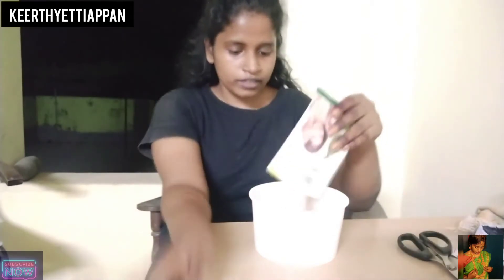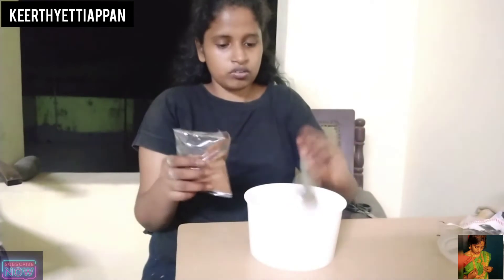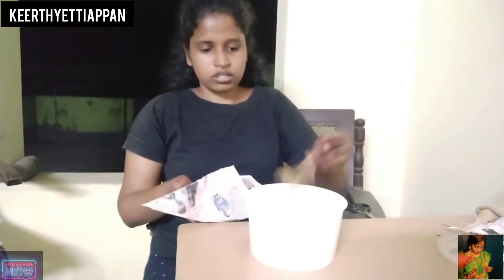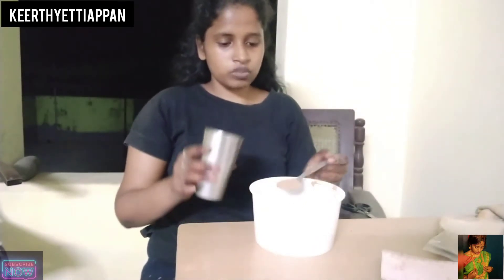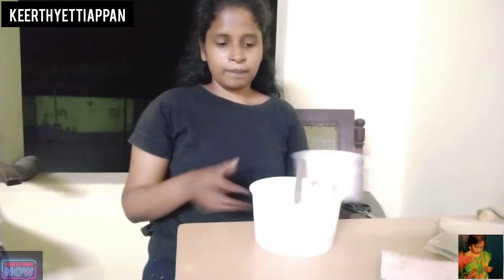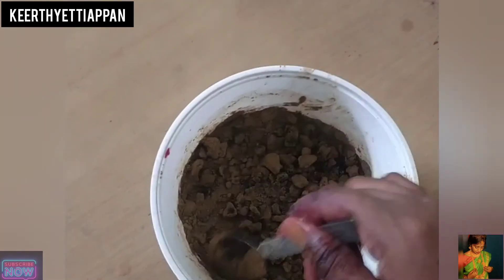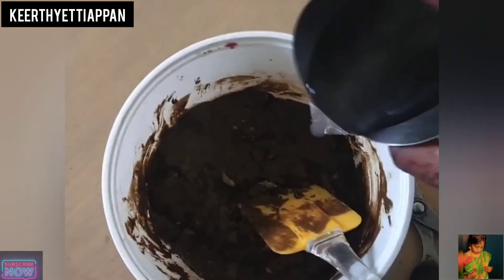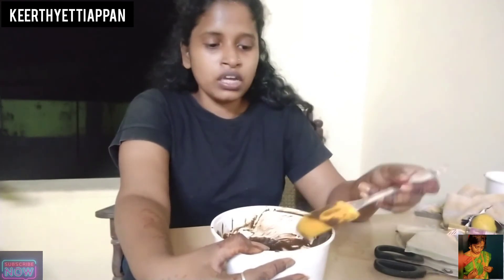Henna mixing for hair/haircolouring/tamil/EK/Keerthyettiappan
Hai Friends!!
Keep your Support to My Channel.

Support me 👍